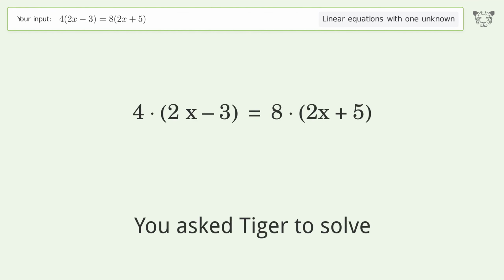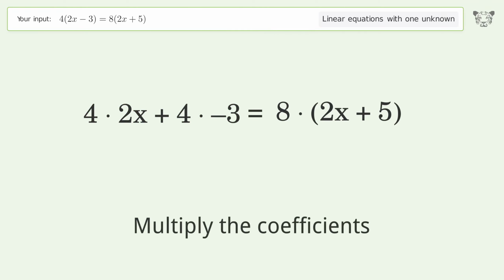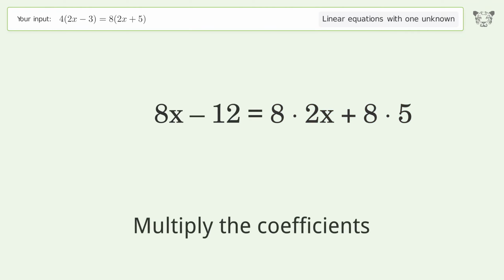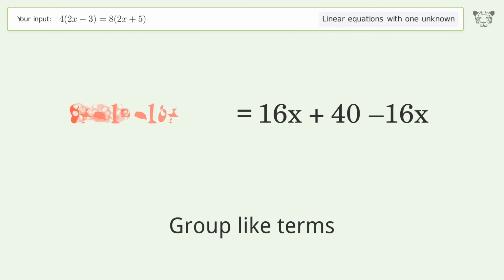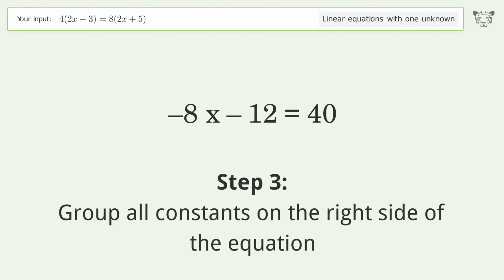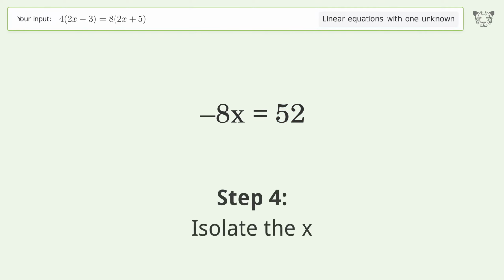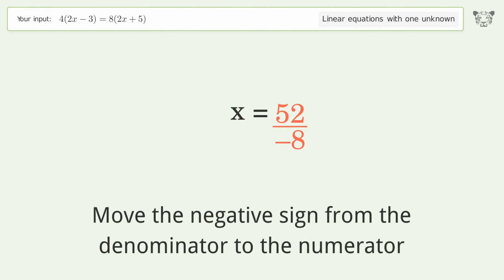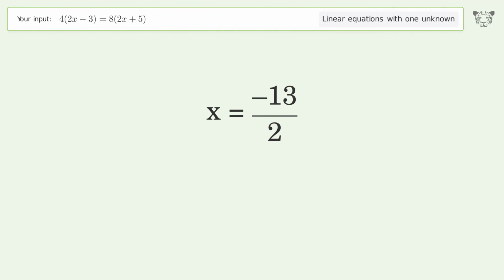Linear equation with one unknown: Solve 4(2x-3)=8(2x+5) step-by-step solution